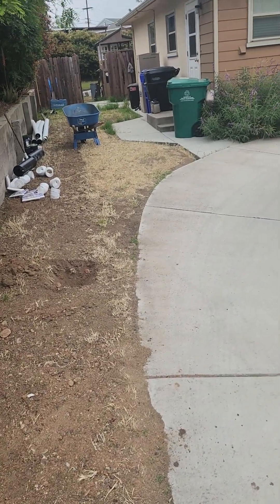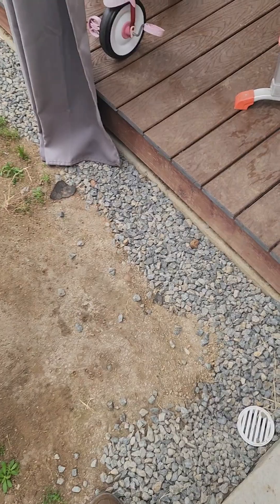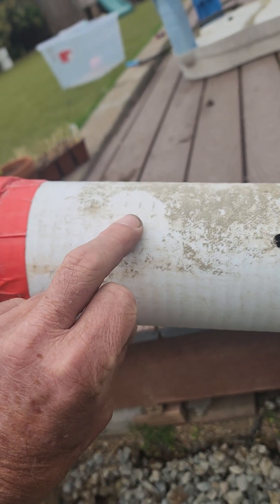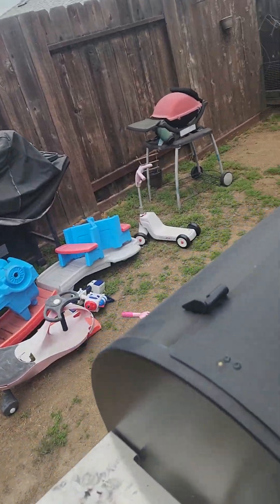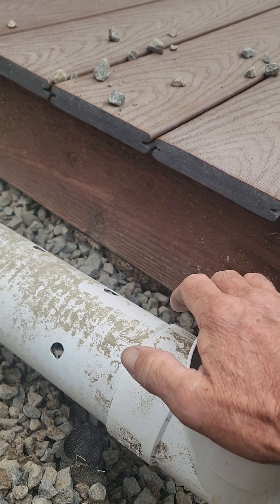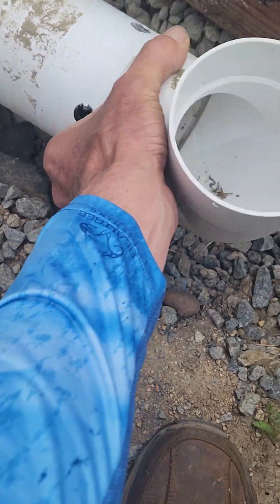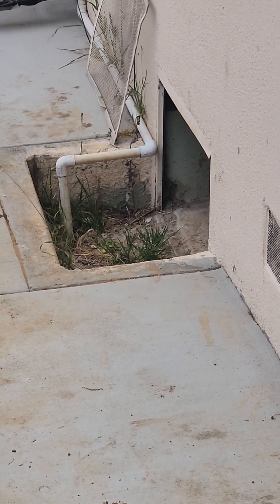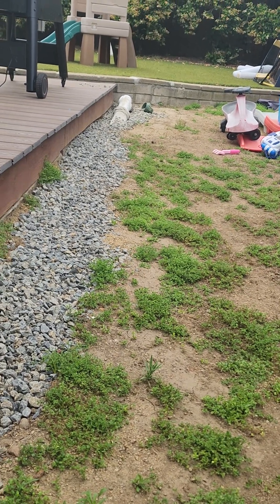Removing and Replacing a BRAND NEW drainage system installed incorrectly.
Most egregious case we've seen of a brand-new drainage system installed in such a manner that it makes the problems worse for the homeowner.

A perforated pipe for a French drain has holes in the bottom, and this is basic information, or drainage 101 that anybody claiming to be a professional should know.

For French drains to have a desired effect they must be placed at a depth that protects the foundation,  footing and crawlspace.